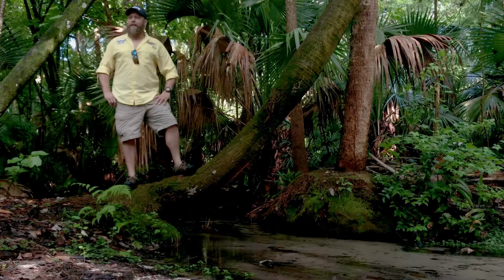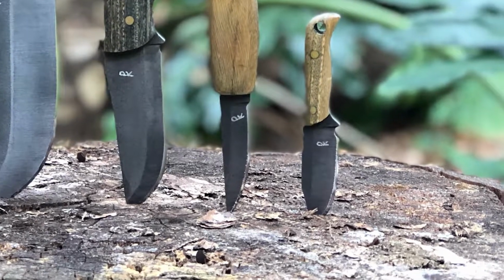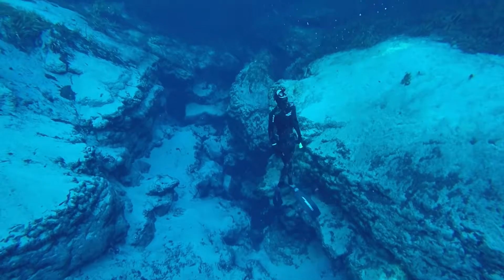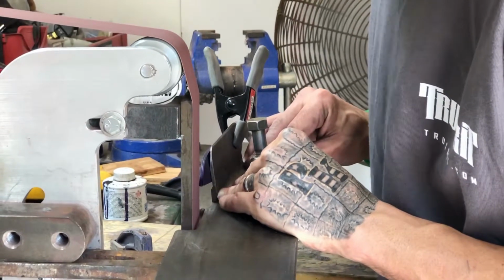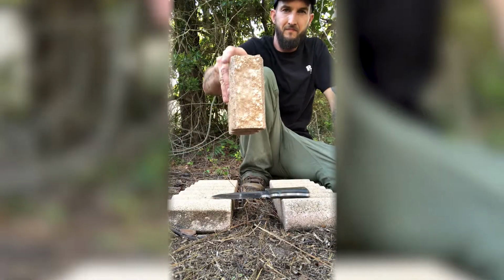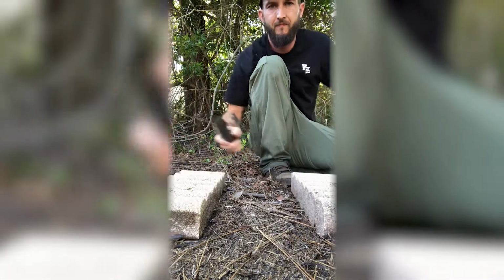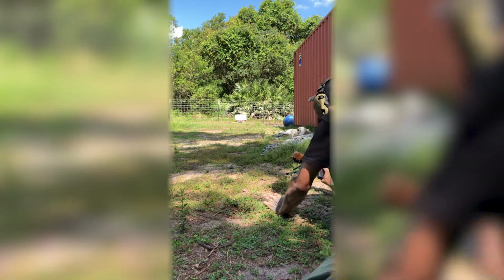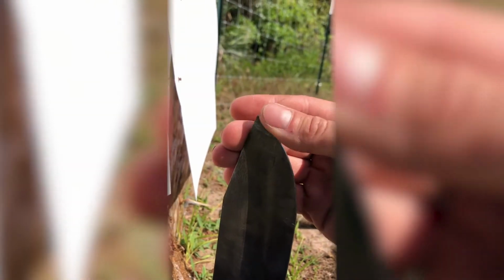Florida River Knives